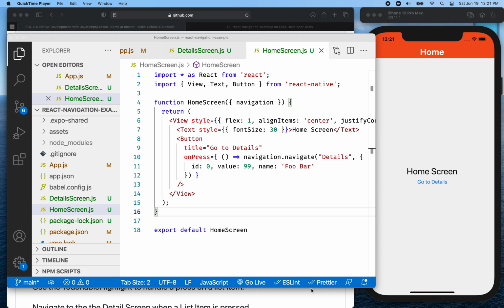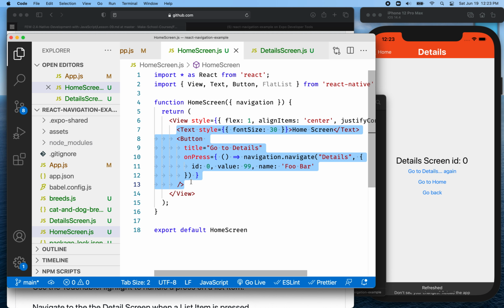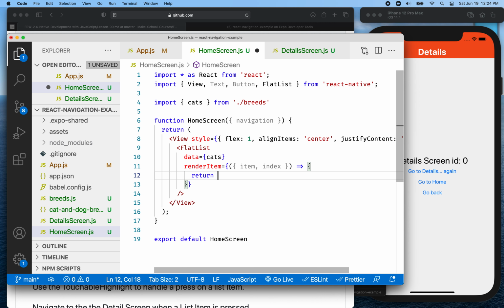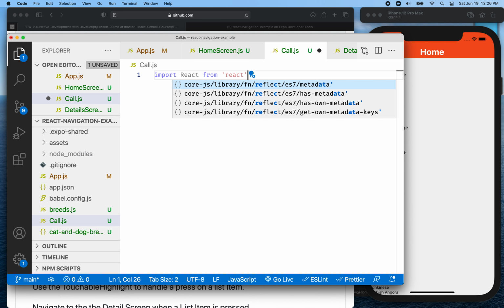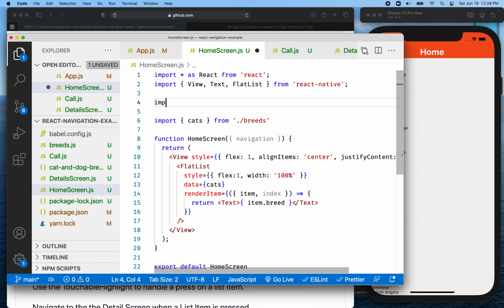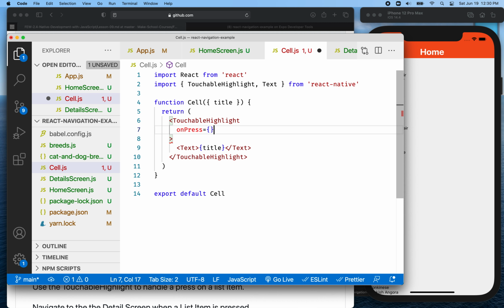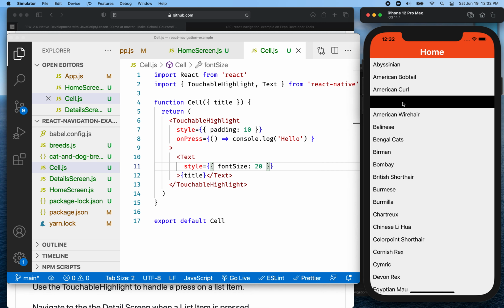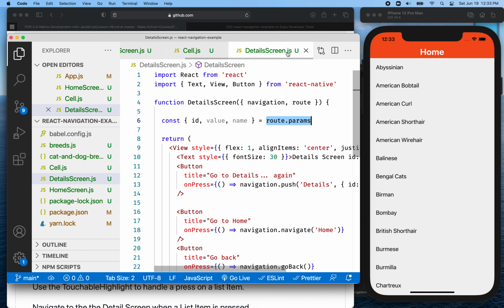FEW 2.4 Native apps with JS lesson 09 1